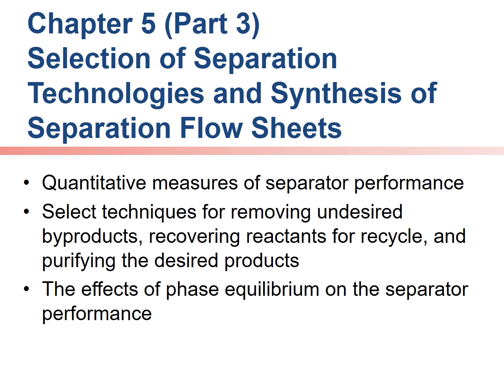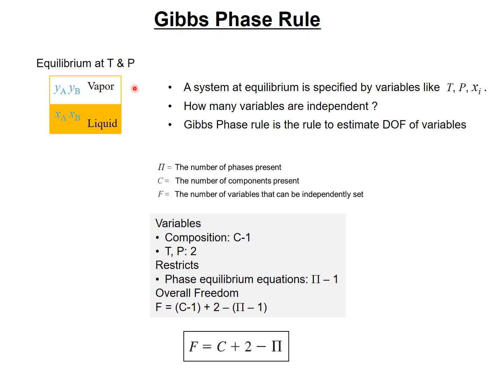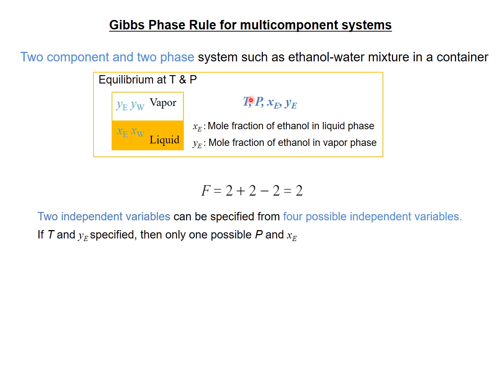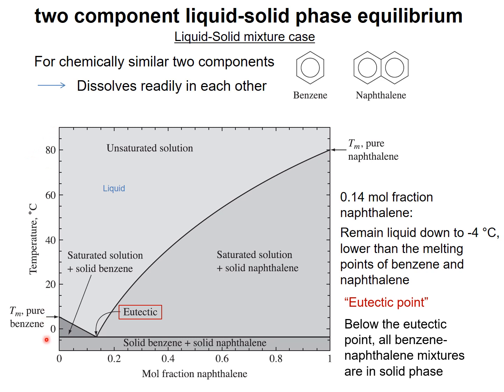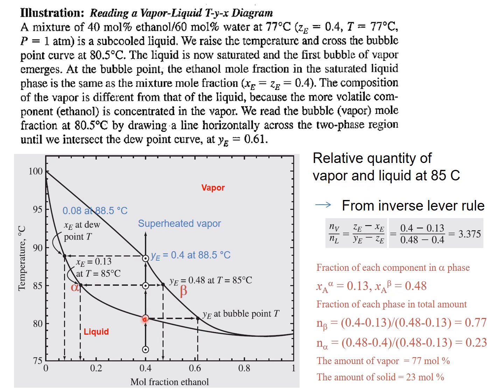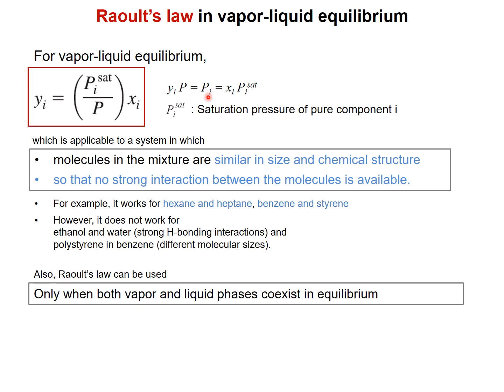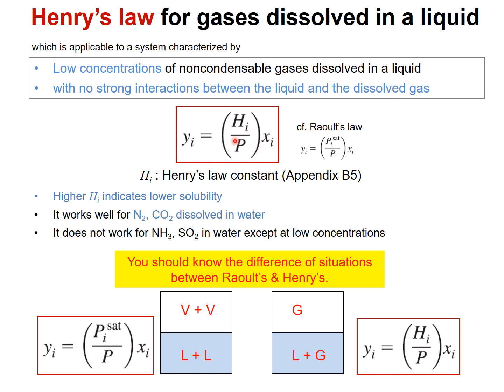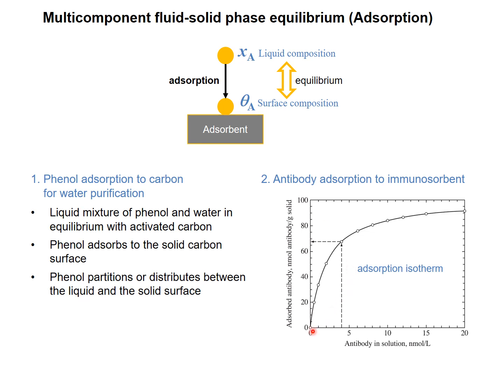icp@5c Separator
Introduction to Chemical Processes by Prof. Hyun-Kon Song | Part 3 of Chapter 5. Separator